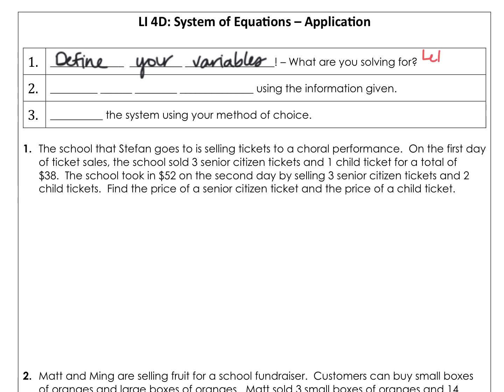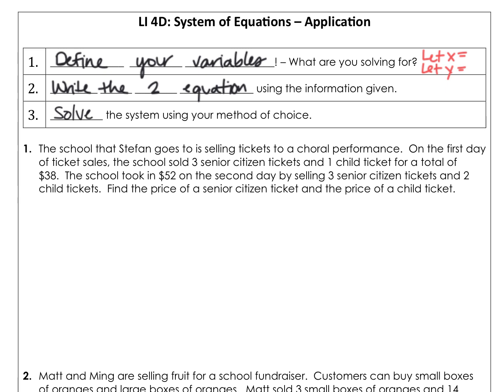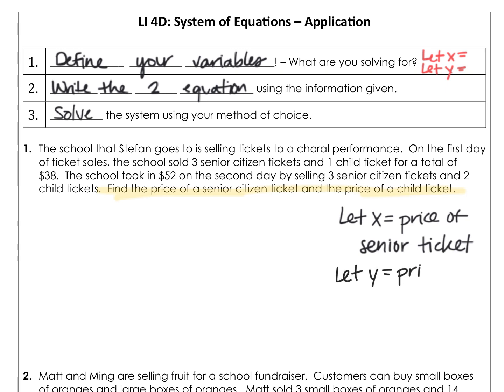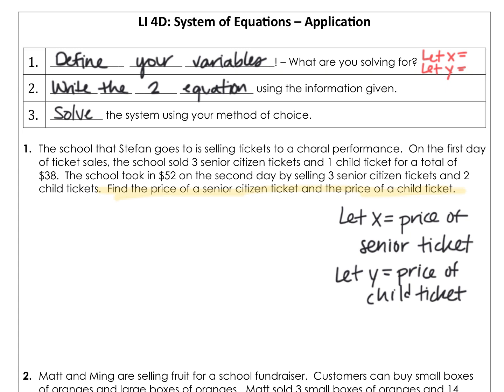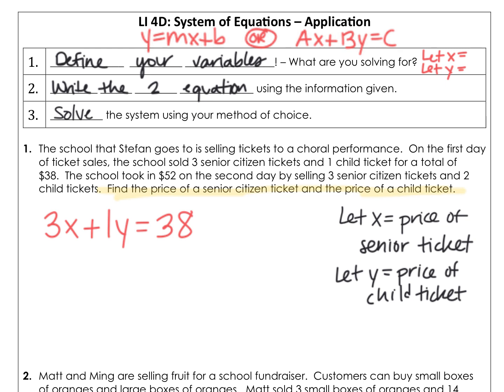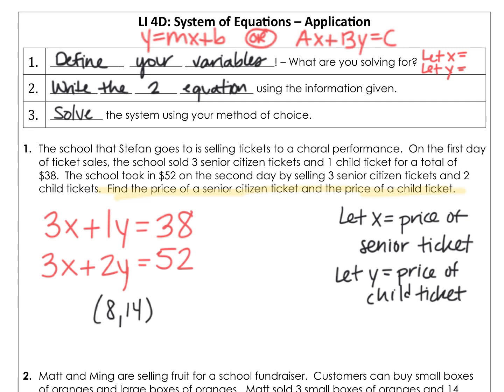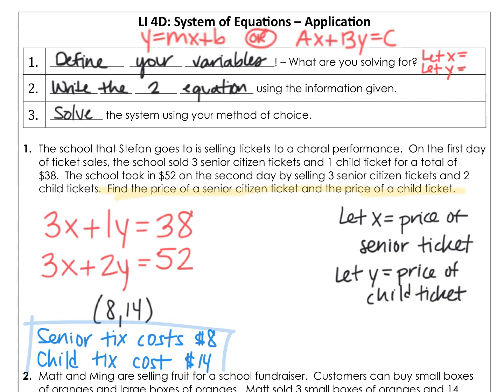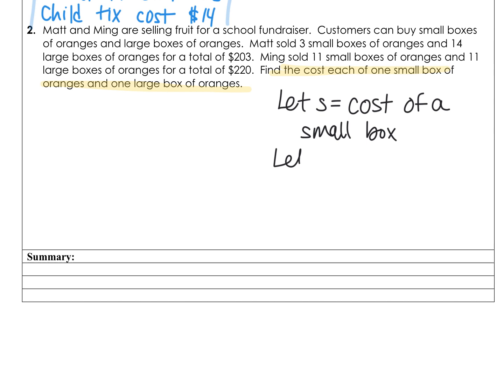A2 4D Systems Word Problems Notes